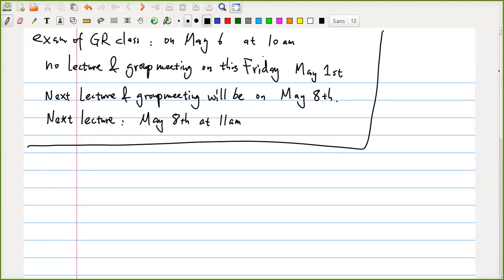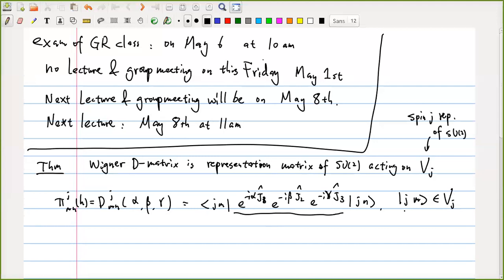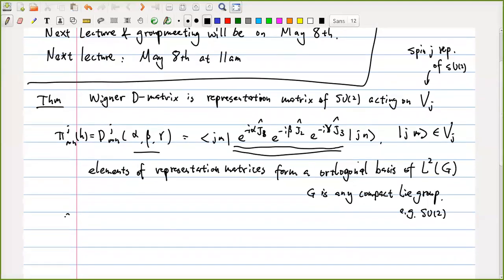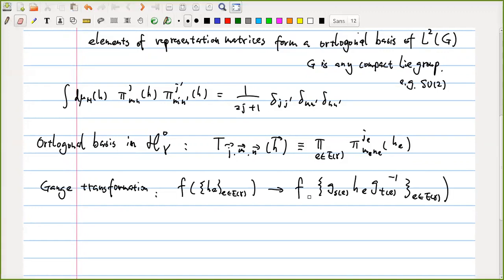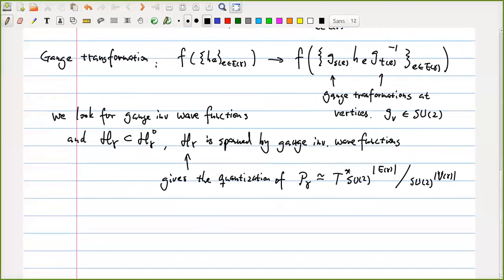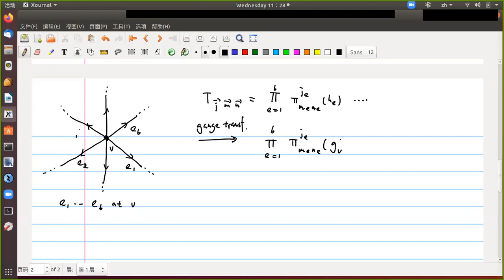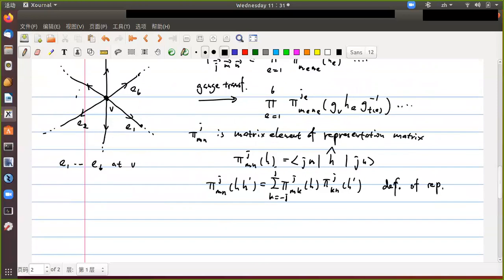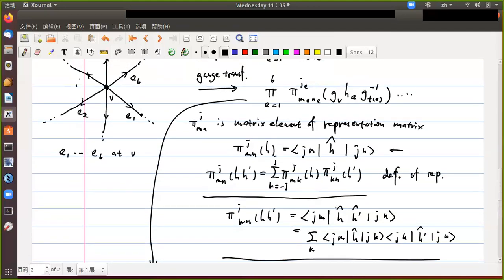Introduction to Loop Quantum Gravity (圈量子引力) 23：Quantization 3